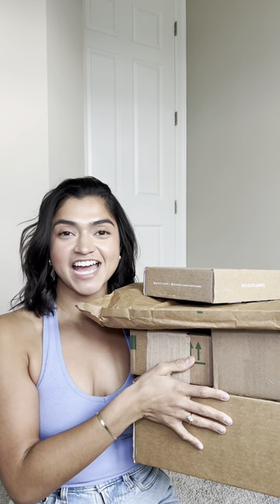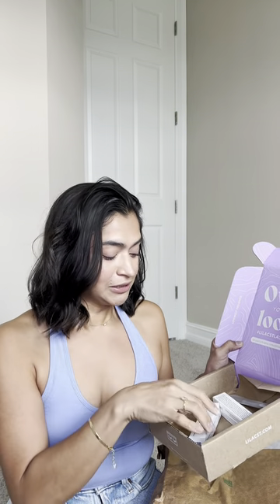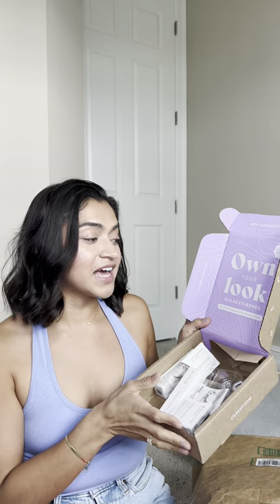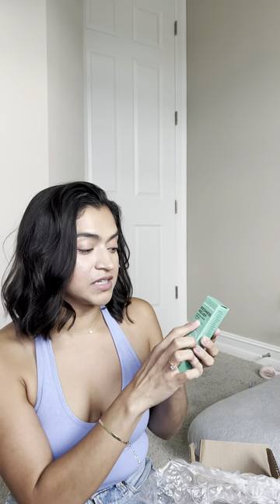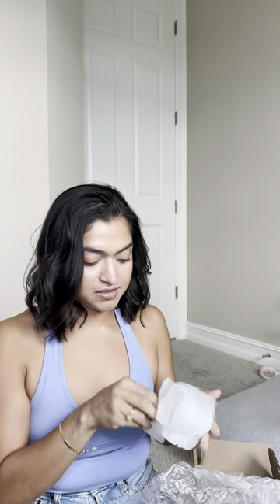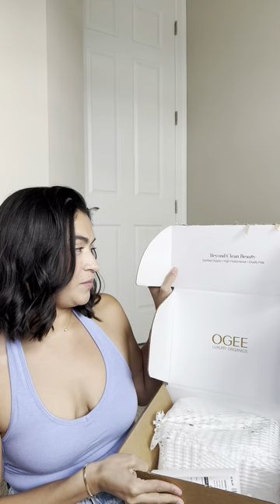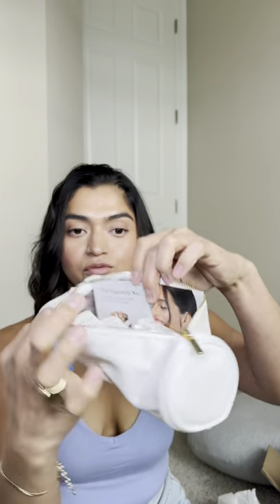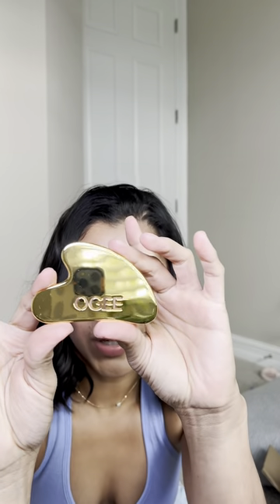unboxing pr as a micro creator | see who Is working with small creators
unboxing pr as a micro creator , so many pr packages to unbox. I like watching other creators unbox pr packages because it gives me an idea of who is working with small creators.

Links:

📲 Amazon Store Front :